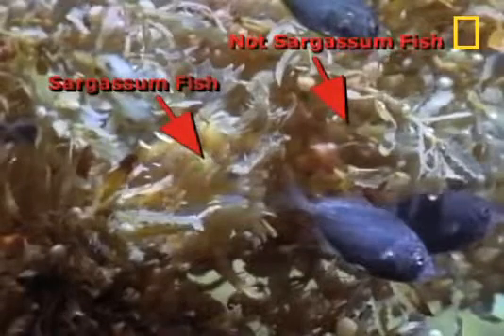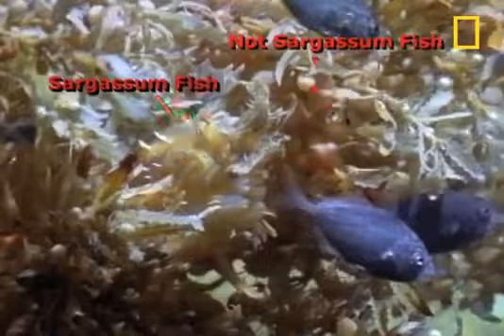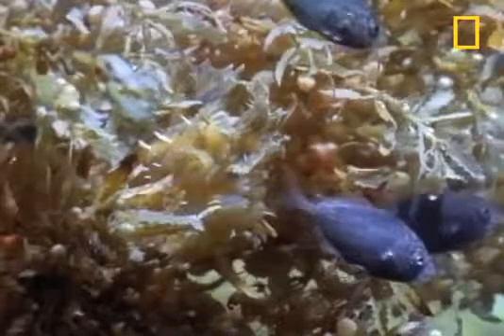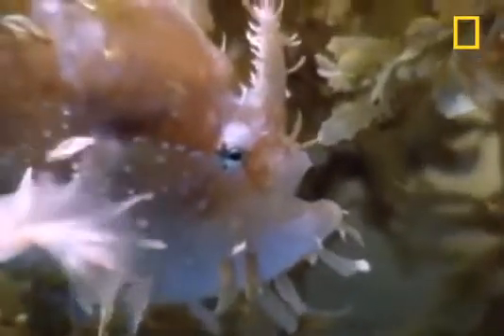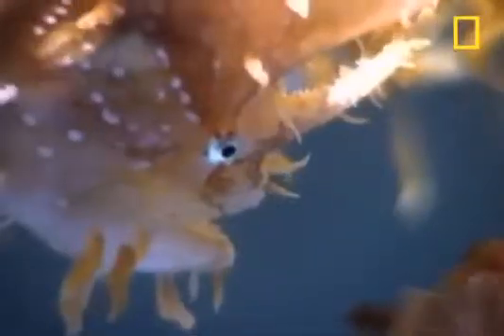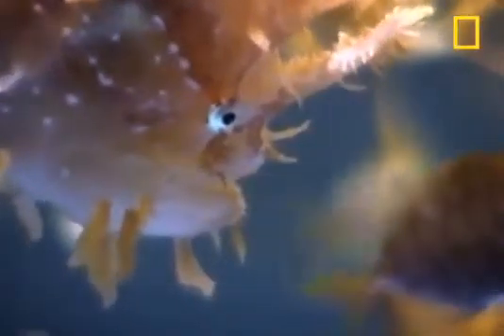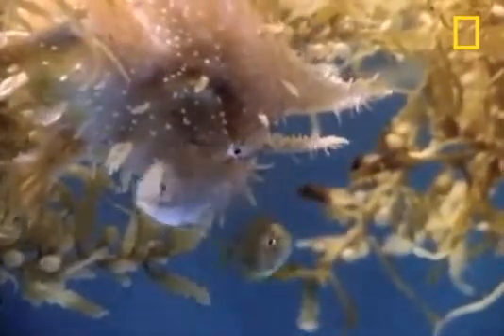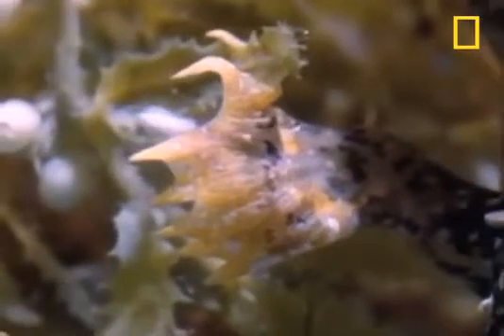Algas Multicelulares algas Pardas Sargaço e o Peixe Sargaço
Vídeo extraído do Youtube para publicação no site Projetos de Ciências. Muitos vídeos que já divulguei no site foram apagados por seus donos originais e, consequentemente, perdi o acesso aos vídeos. Para se evitar isto, copiei os vídeos para meu canal e divulguei-os aqui, com a garantia de não perdê-los. Uso aqui no meu canal exclusivamente para o ambiente de sala de aula com meus alunos do Ensino Fundamental de escola pública municipal.